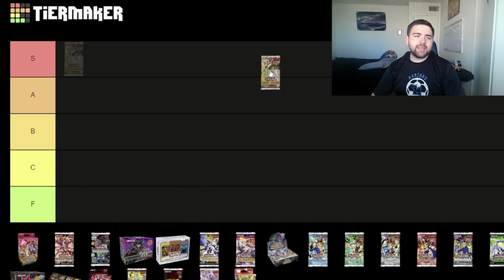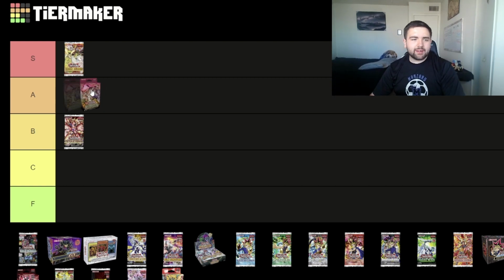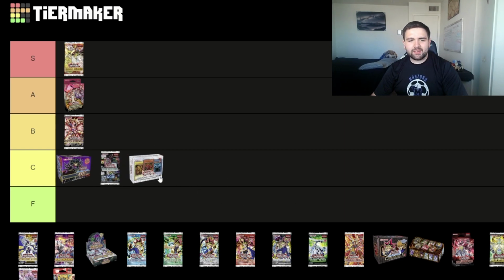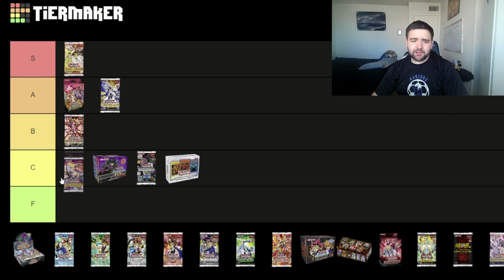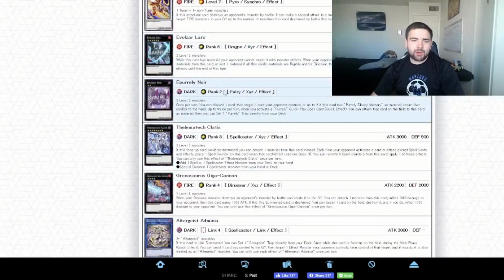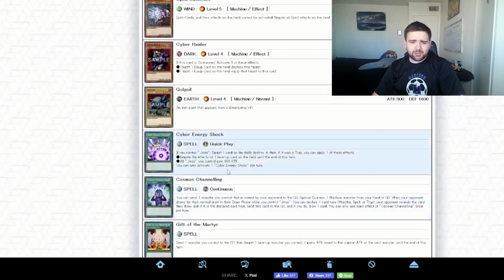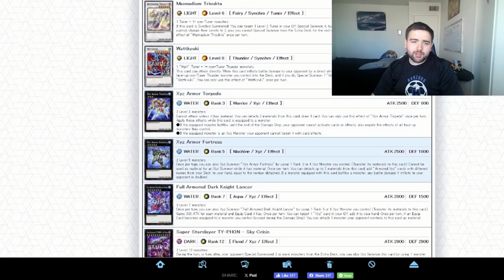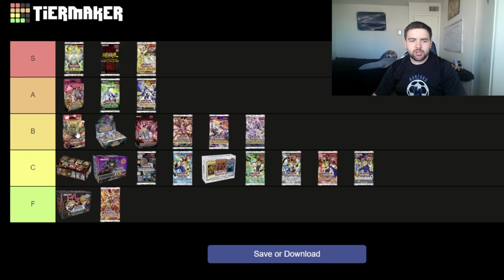Ranking Every Yu-Gi-Oh Product Released In 2023